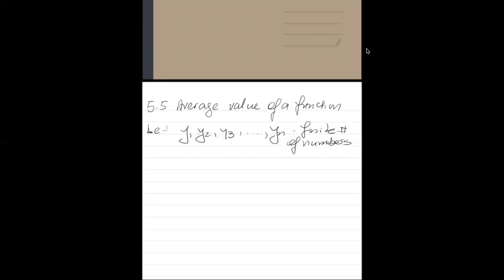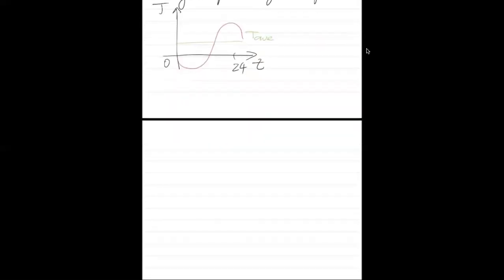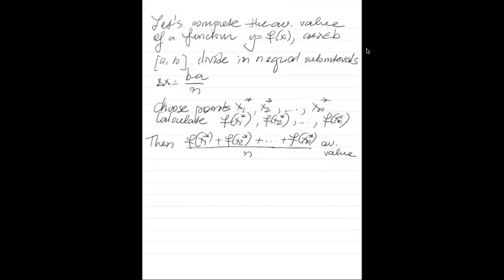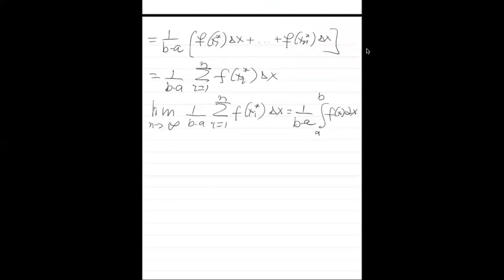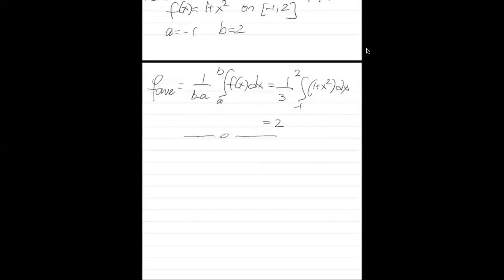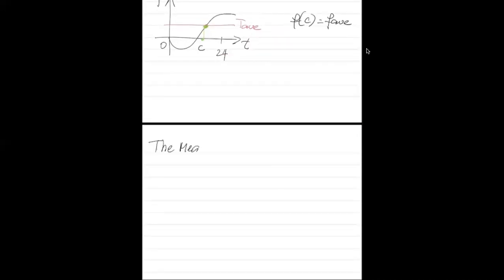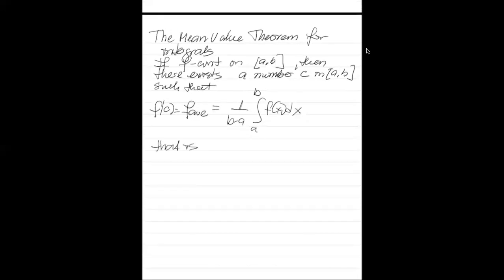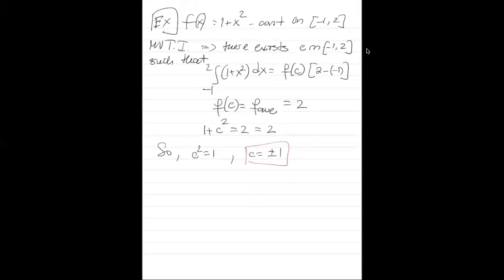Math 242 - 5.5 Average Value